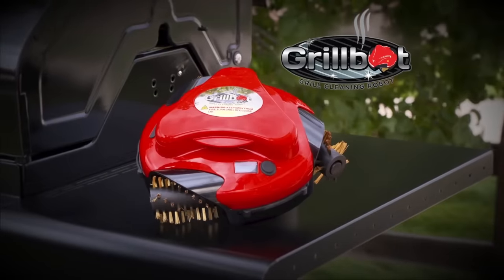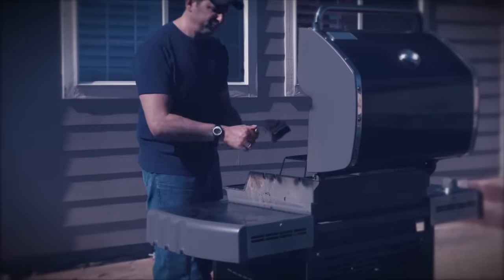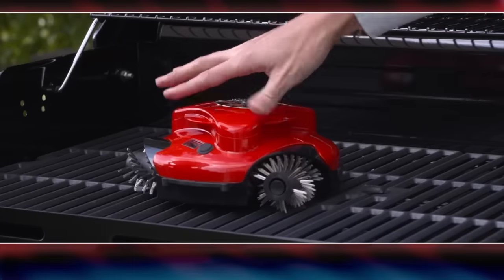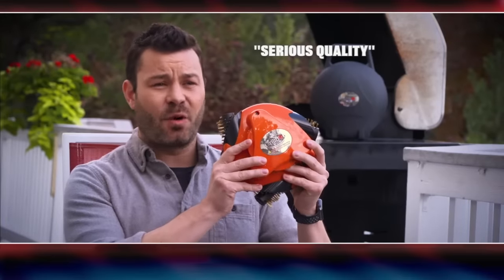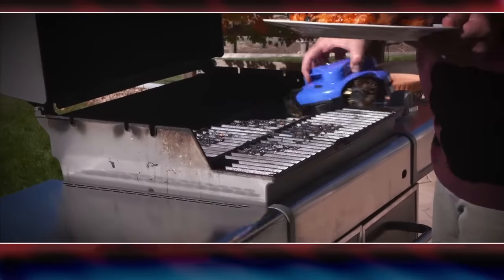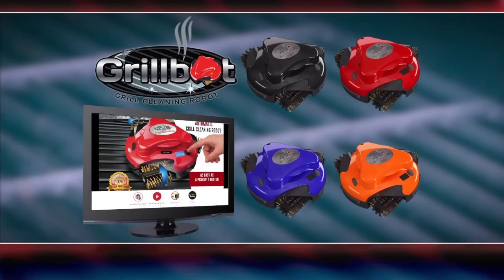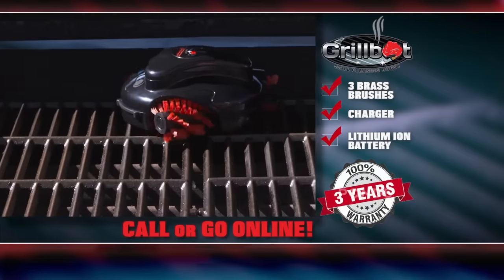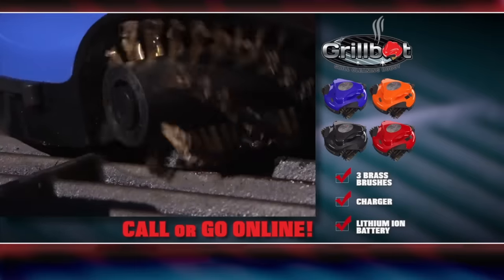Grillbot TV Commercial — The Grill Cleaning Robot!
Here is the Grillbot tv commercial.  Meet the grillbot; the world's first grill cleaning robot! Just set it and forget it and best of all, no more running to the store to buy another grill brush.  Grillbot will scrub anything off your grill from bbq sauce, to chicken and ribs to those juicy burgers...  Grillbot loves to scrub!